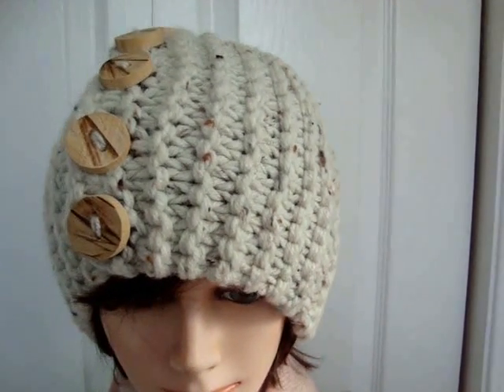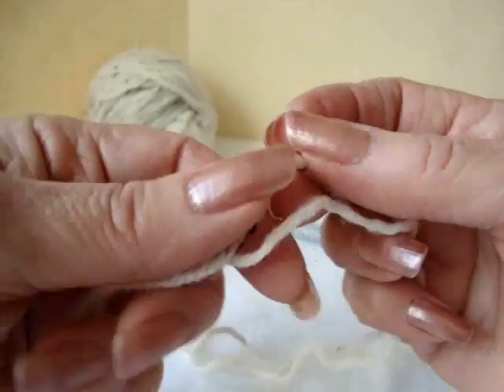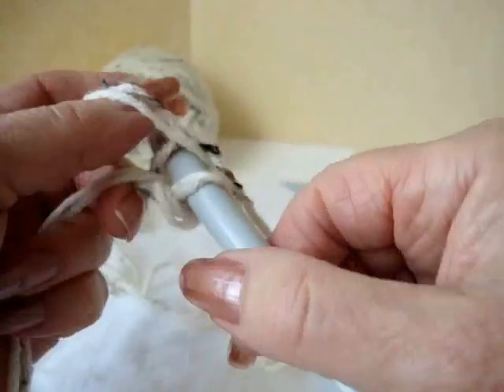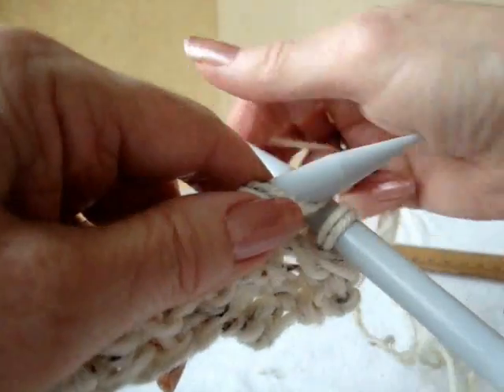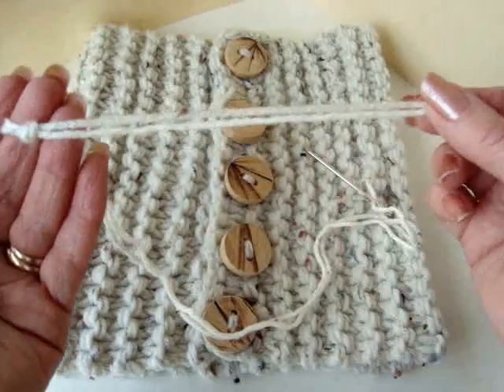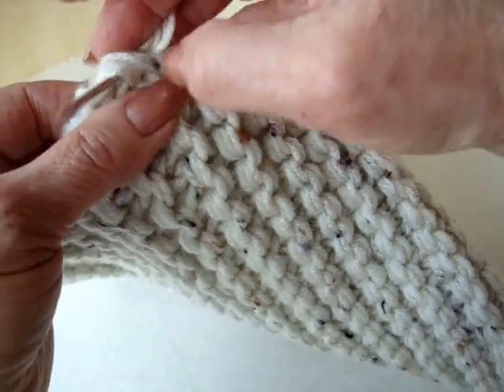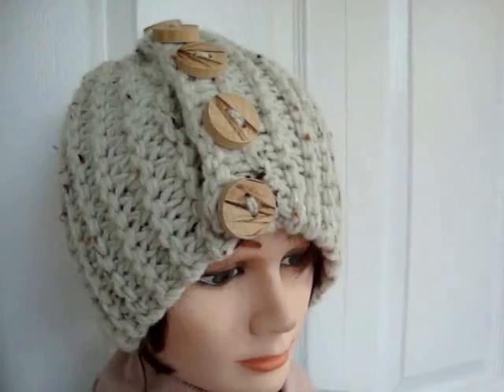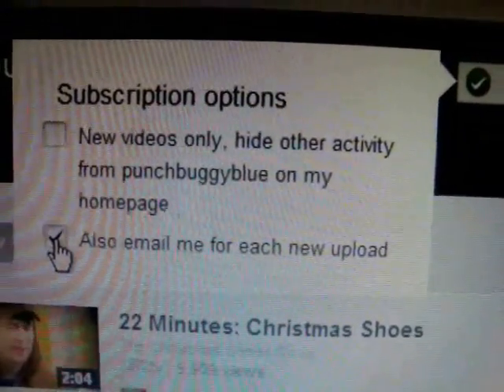KNIT A BEGINNER TOUQUE HAT